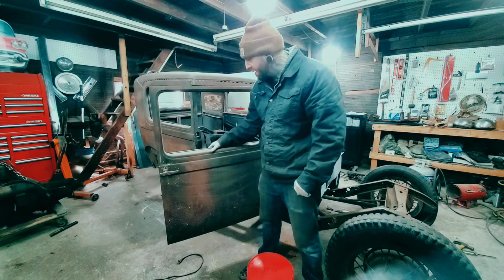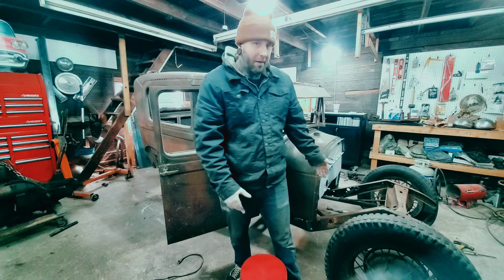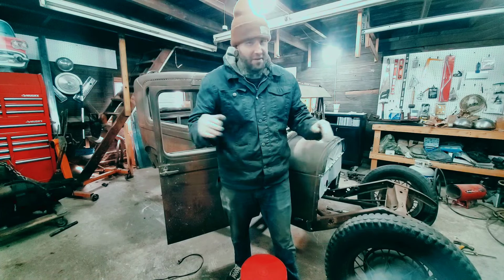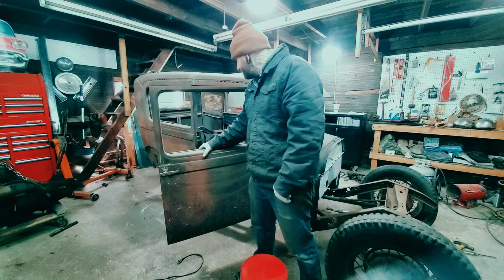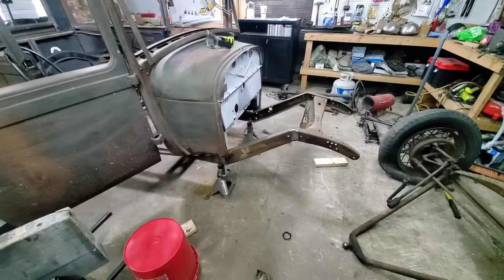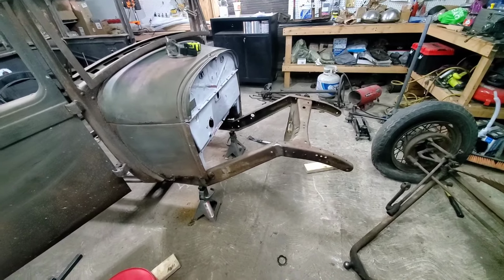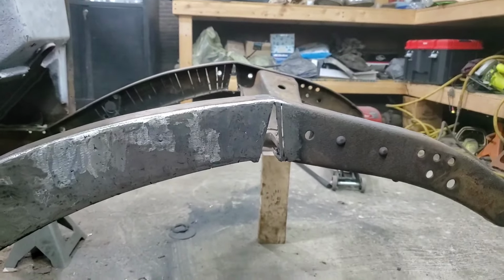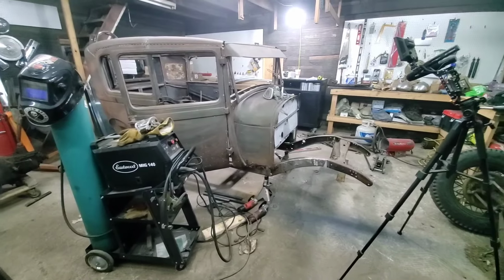1929 Model A Hot Rod Build Pt.9 Adding Strength & Re-Sweeping Front of Frame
Putting some strength back in the body and re-sweeping the frame front.